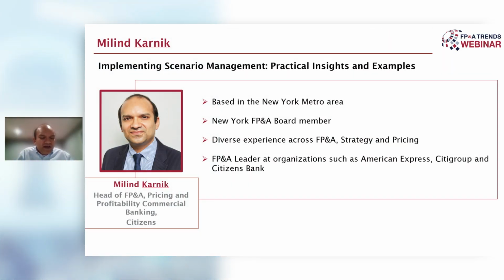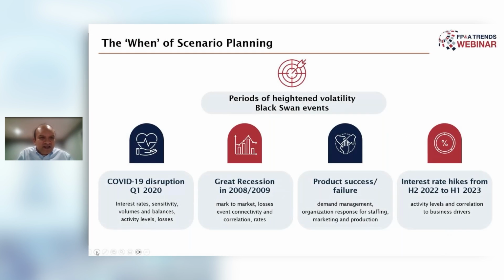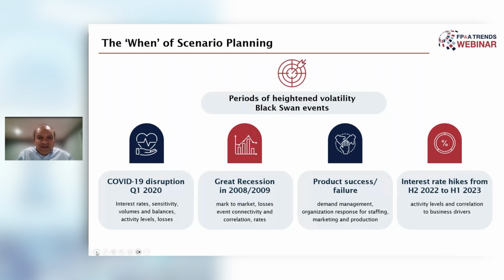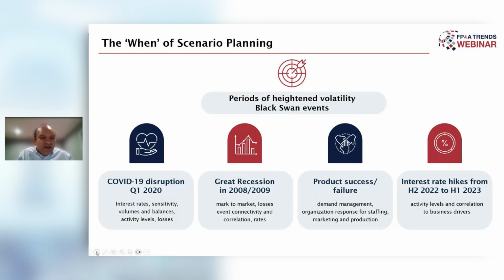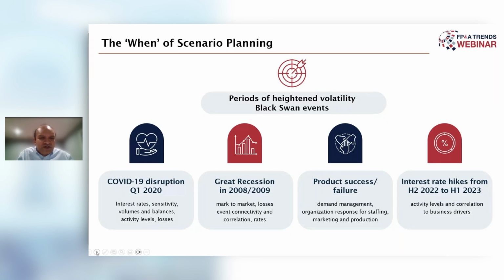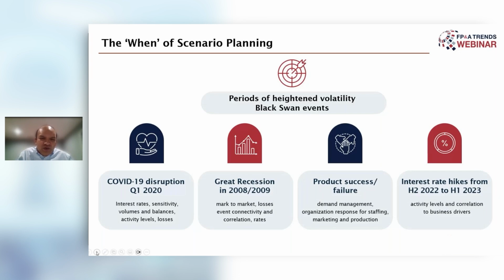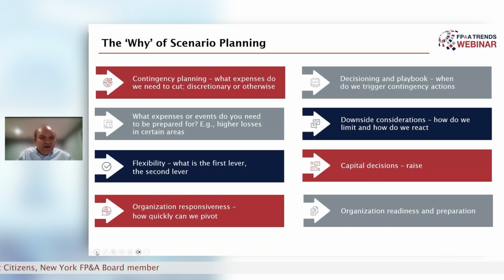Implementing Scenario Management: Practical Insights and Examples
❓ Ready to navigate the twists and turns the future may bring?

Traditional planning, focused on a single future, is no longer enough. FP&A Scenario Management equips organisations to anticipate multiple outcomes and drive smarter and faster decisions.

🎥 In this video, Milind Karnik, Head of FP&A at Citizens, shares how Scenario Planning builds resilience through events like COVID-19, the Great Recession, and interest rate shocks. He also makes a compelling case for planning not just for risks but also for unexpected successes.

🔮 Join us in identifying the future of FP&A!